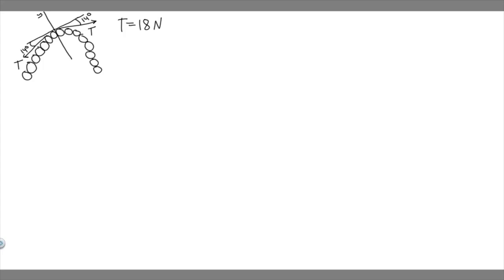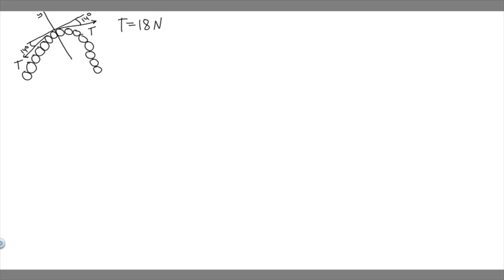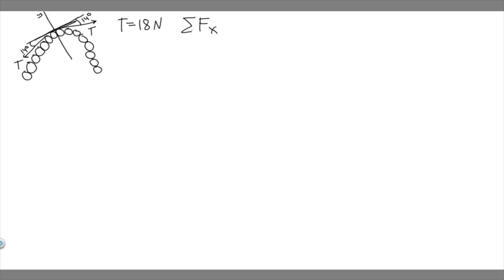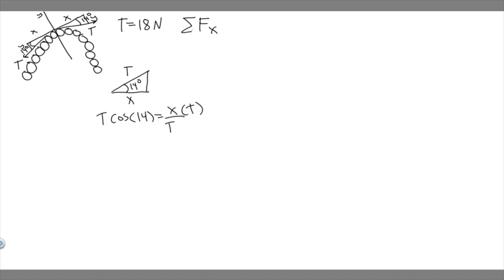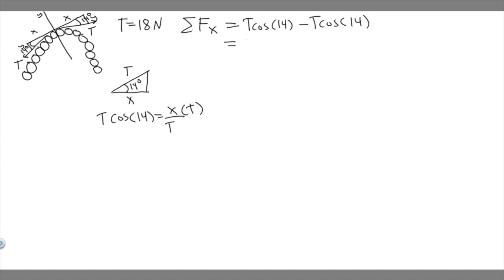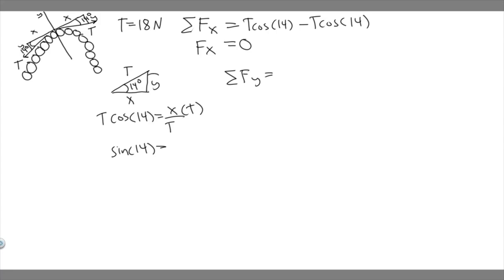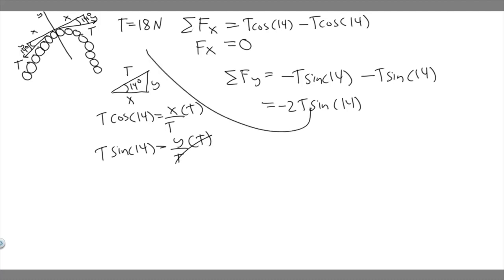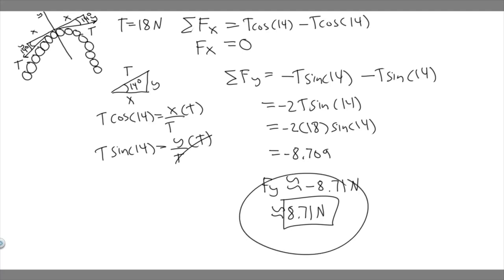A certain orthodontist uses a wire brace to align a patient's crooked tooth as in Figure P4.38. The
A certain orthodontist uses a wire brace to align a patient's crooked tooth as in Figure P4.38. The tension in the wire is adjusted to have a magnitude of 18.0 N. Find the magnitude of the net force exerted by the wire on the crooked tooth. .